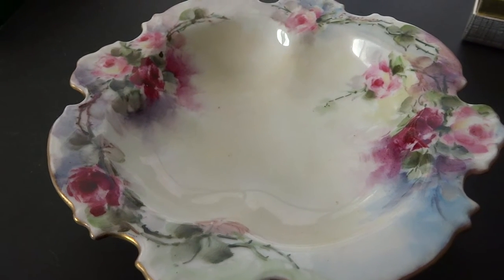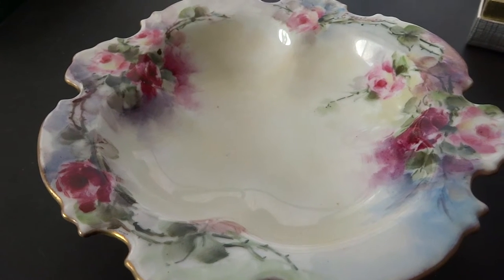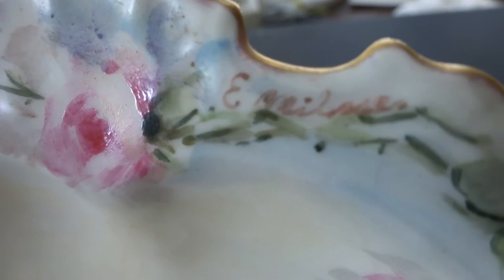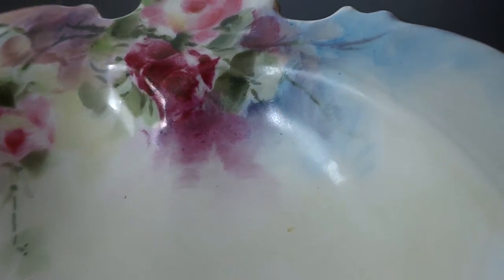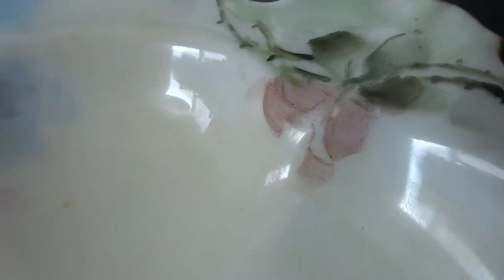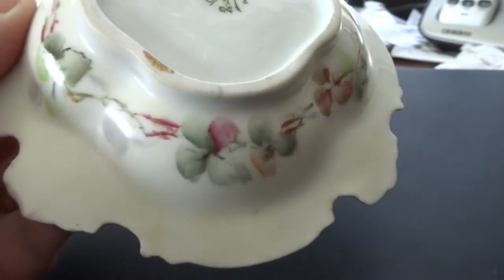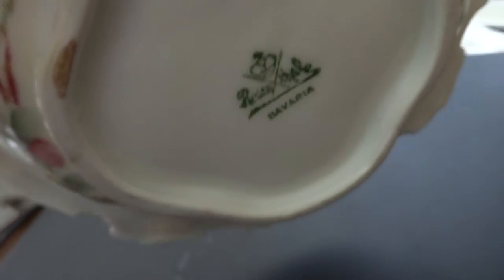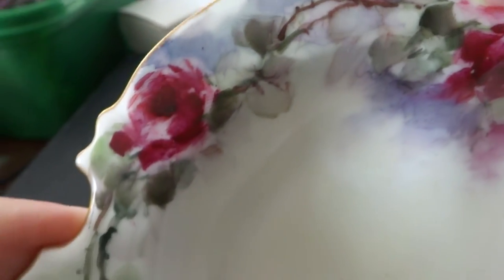Rosenthal Bavaria signed handpainted gilt edged floral porcelain bowl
perfect condition, vintage item for sale on ebay shortly